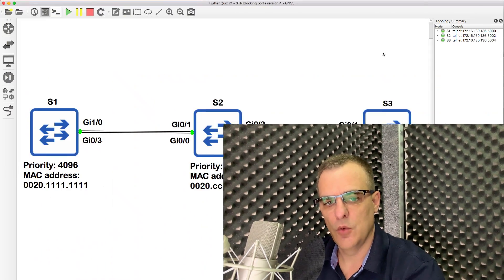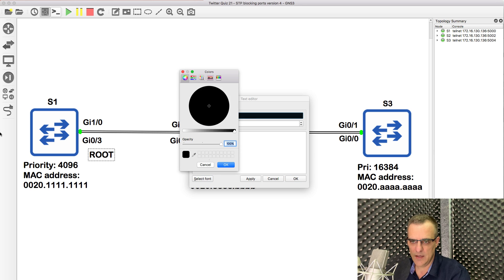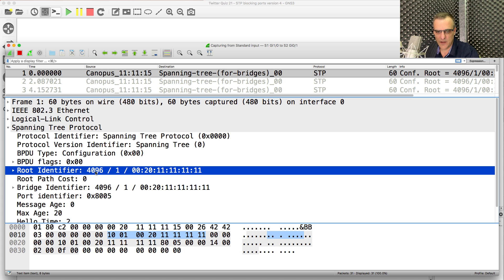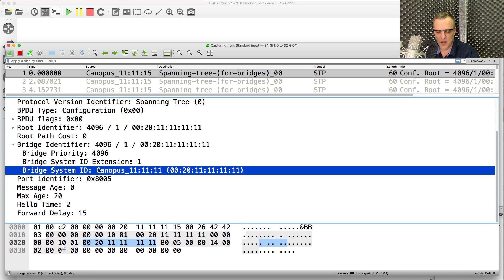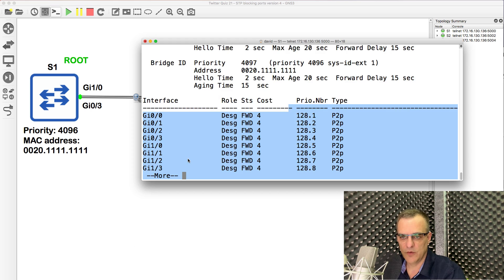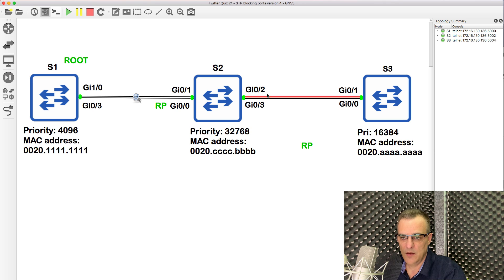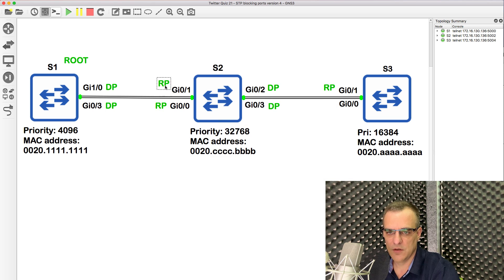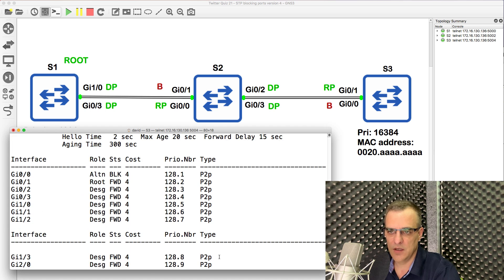CCNA Quiz: Spanning Tree Explained with Wireshark Captures: Which ports are blocked? CCNA | CCNP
Which ports are blocked by Spanning Tree in this topology? Which ports are root ports, designated ports? Can you work it out? I use Wireshark to help explain how Spanning Tree works. This is one of my daily quiz question scenarios. In this video, I give you the answer and explain the solution.